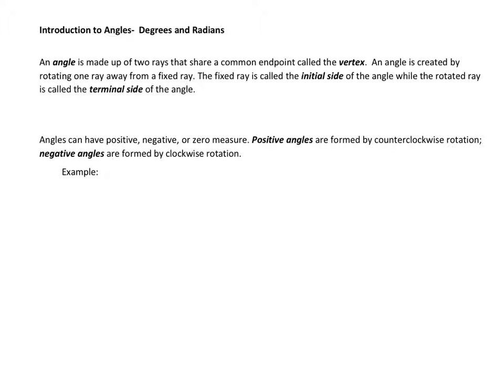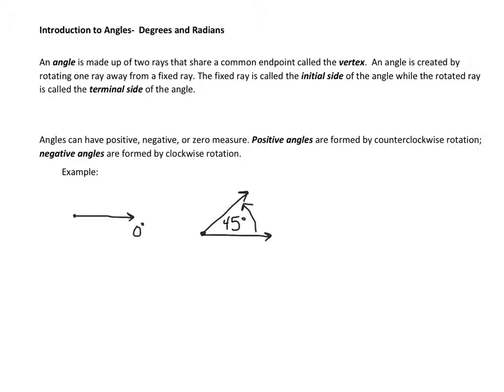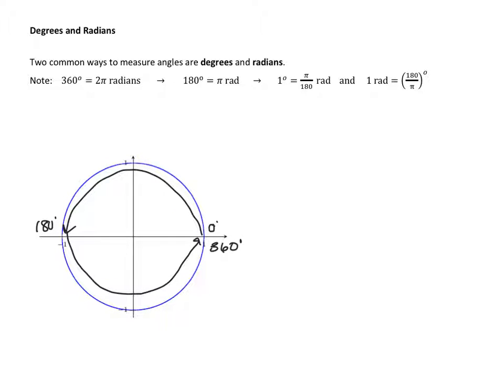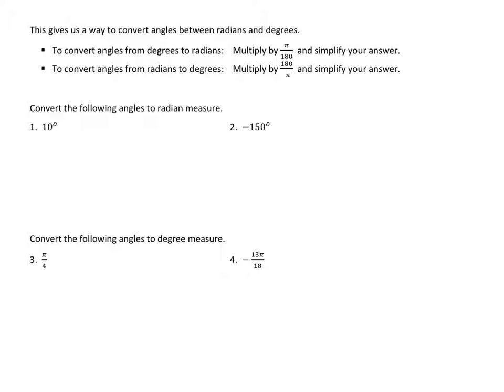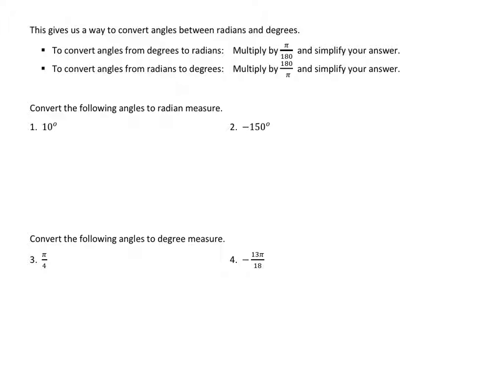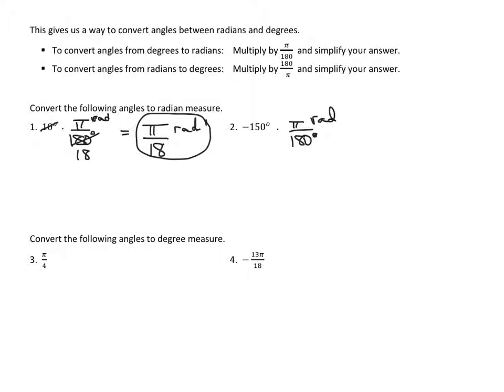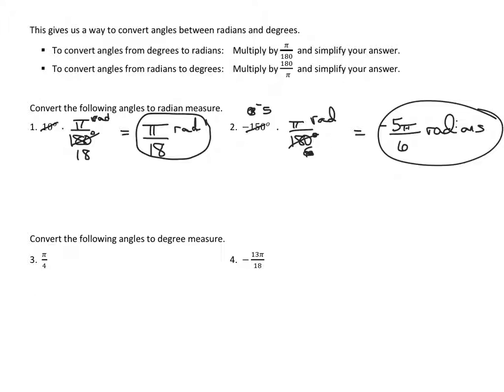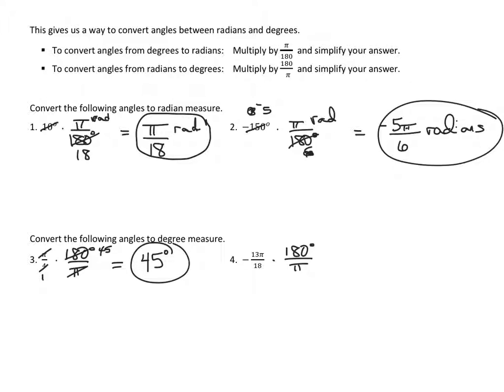Introduction to angles (degrees and radians)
Math 125 at Ole miss